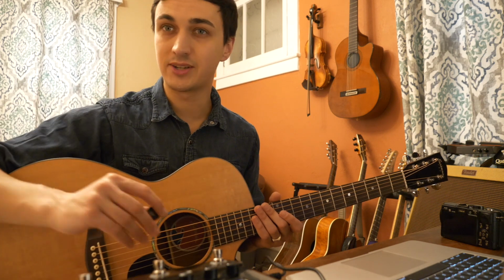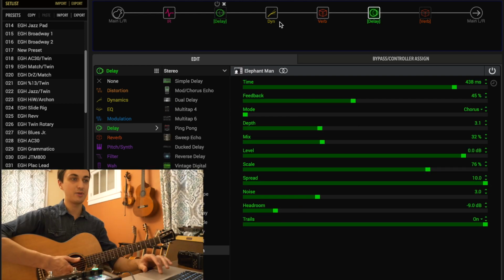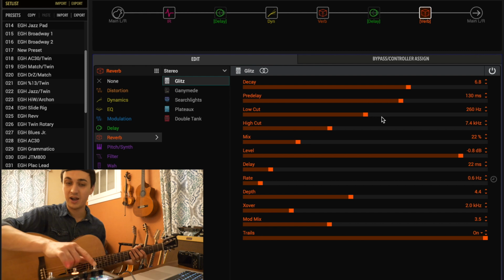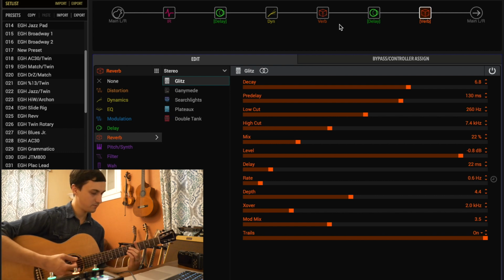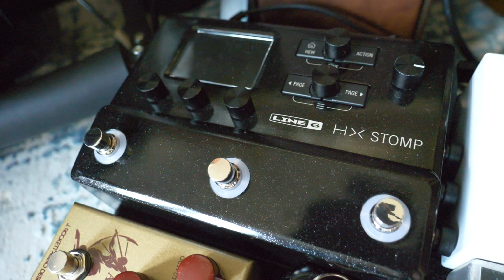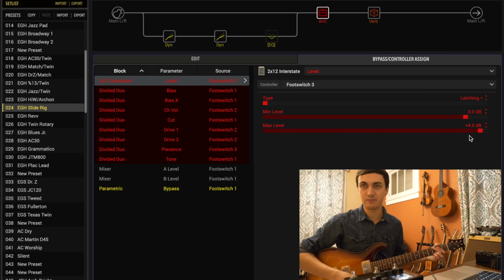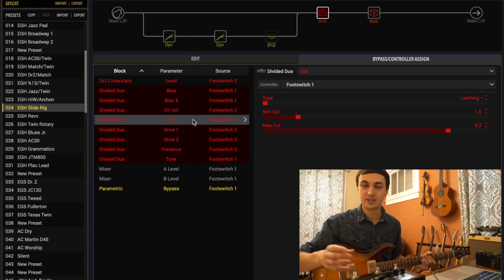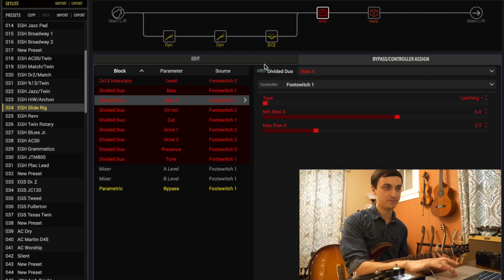8 Different Tones from 1 HX Stomp Preset using Stomp Switch Mode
Creating presets in stompswitch mode will yield an extremely versatile preset and lets you get the absolute most out of the HX Stomp. All of the footswitches in my All-In-One presets are interactive, meaning that often times they will be changing parameters across the entire preset at the same time as they’re engaging a new effect. It’s like snapshot mode, but better because instead of only having 3 snapshots per preset, now you can combine different combinations of foot switches 1-3 to get 8 different tonal combinations, or with external FS4 4 & 5, all the way up to 32!

Table of contents:
0:00 - Intro
0:46 - 8 different sounds in Stompswitch mode
1:52 - 1st preset - “Acoustic Worship”
6:37 - 2nd preset - “Slide Rig”
8:25 - Assigning parameter changes to foot switches
9:40 - Why I prefer stompswitch mode over snapshot
11:58 - Stompswitch combinations for the Slide RIG preset
13:00 - Outro
13:39 - Bonus content: Me, yeeting my HX Stomp into the next dimension